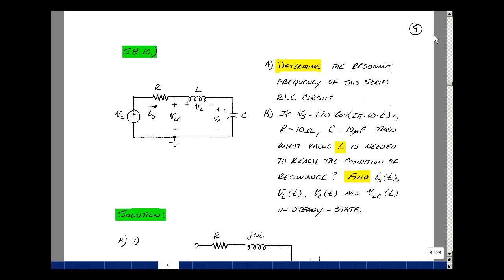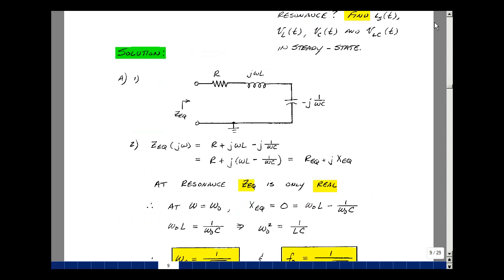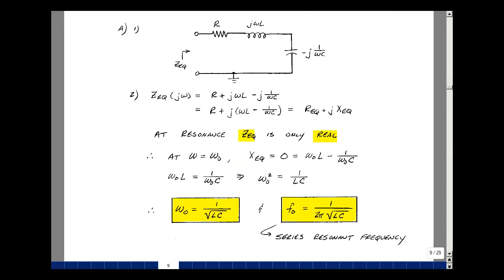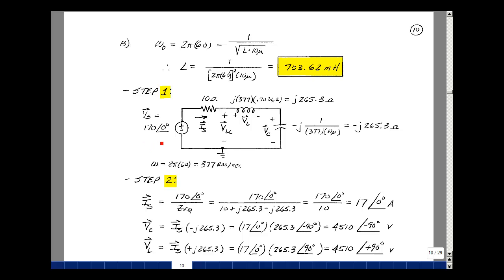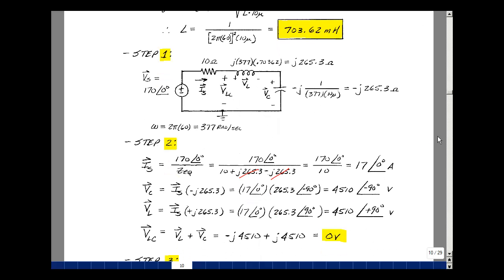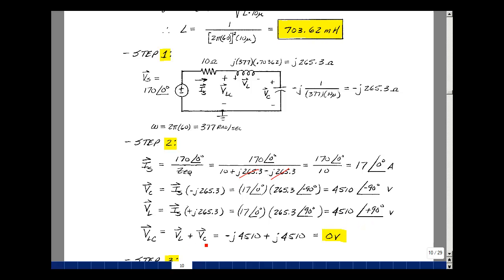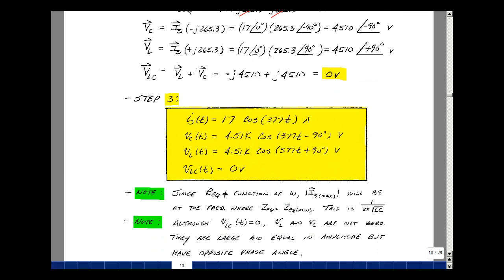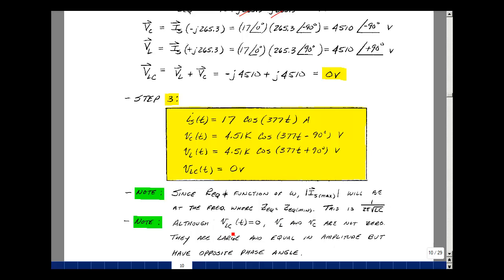ECE202msu: Chapter 8 - Supplemental Prob. S8.10